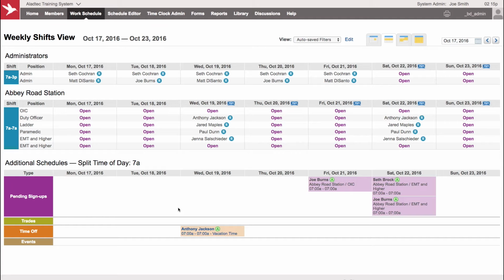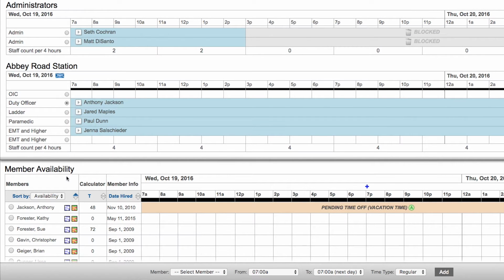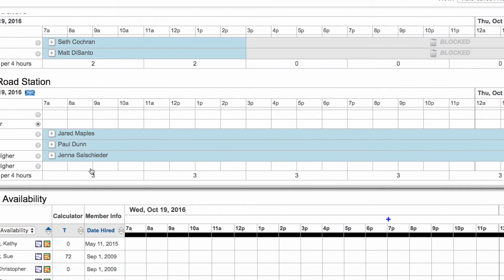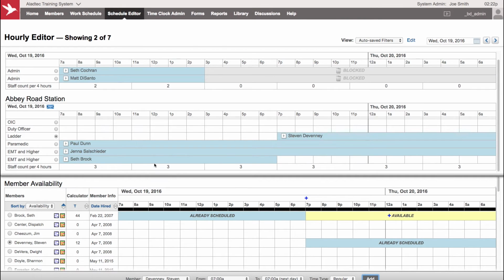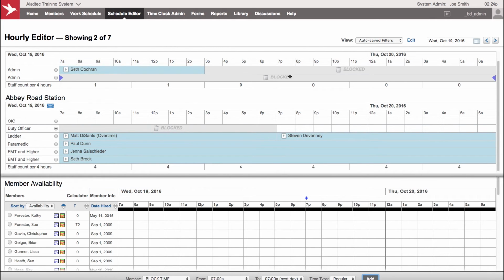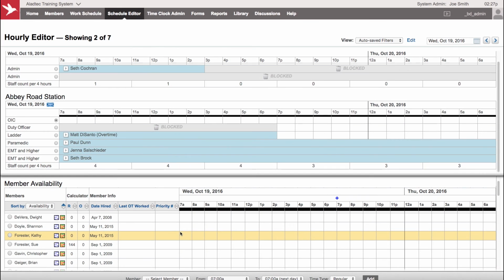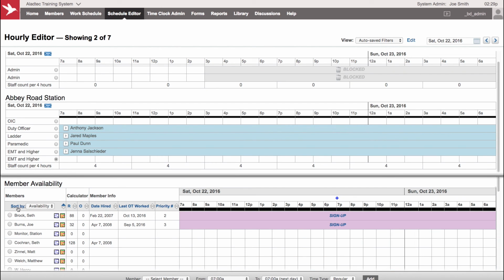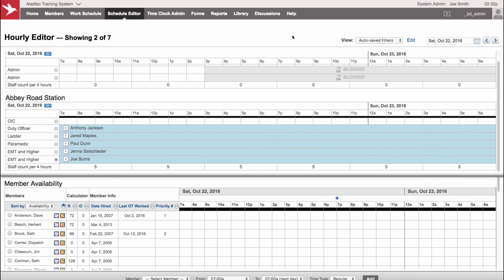Schedule Editor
This tutorial covers the Hourly Editor/Schedule Editor in Aladtec Online Workforce Management and Employee Scheduling Software. This feature allows administrators to view availability, see total overtime hours and scheduled individuals.

Aladtec Incorporated
387 Arrow CT, Suite 101